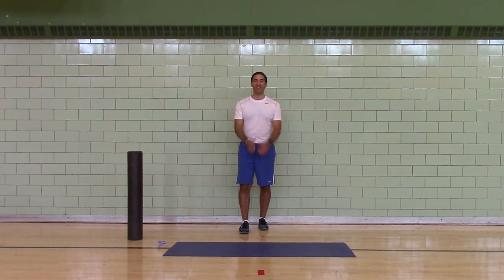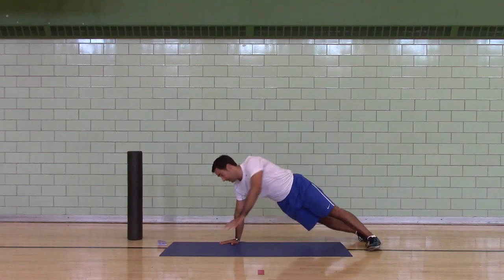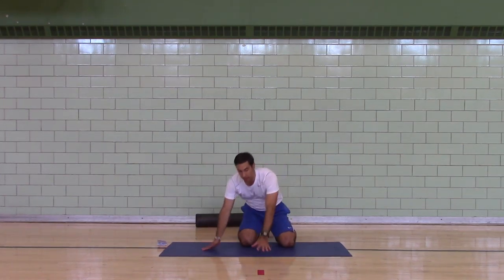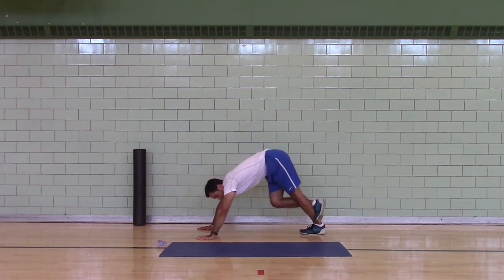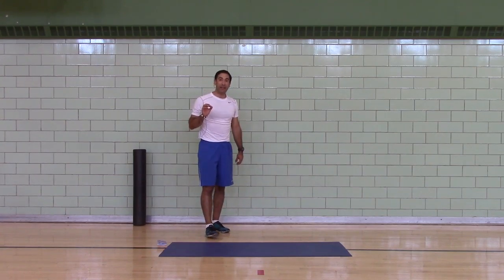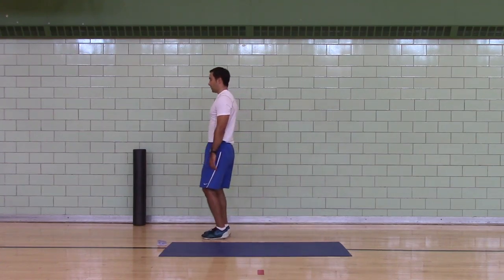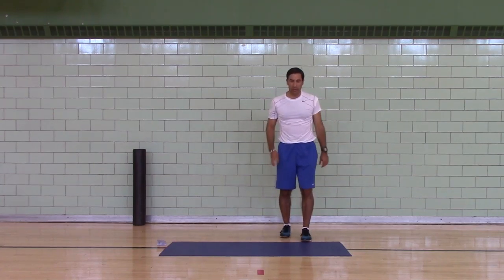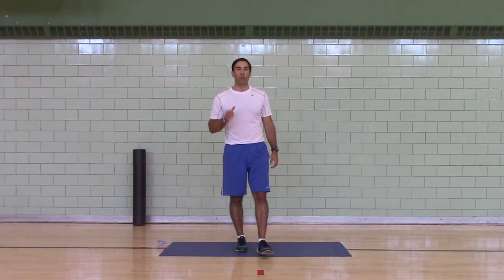2016, CYBBC, P7, Full Length Warm up for Workout A and CW's #1&3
1.  Plank to Push Up T x8e
2.  CP, FR Sho ER in Scap Plane x10
3.  CP, FR Sho ER in Scap Plane x10
4.  Supine Bridges x20
5.  Incline Ankle Mobes x10e
6.  Prisoner Squat x15
7.  Ankle Bounces x20/50
8.  HK Ankling w/ Arm Drive x8e
9.  B. Lnge-Instp w/ Hip+Toe Raise x5e
10.  1-2, 90 Degree Double Hops x5e
11.  Long Inchworm x4
12.  2-1, 90 Degree Double Hops x5e
13.  Drop Lunge to Lateral Lunge x3e